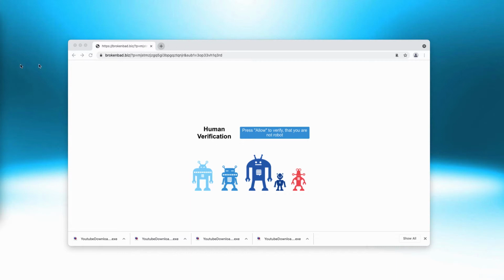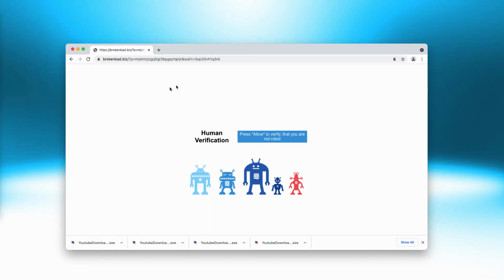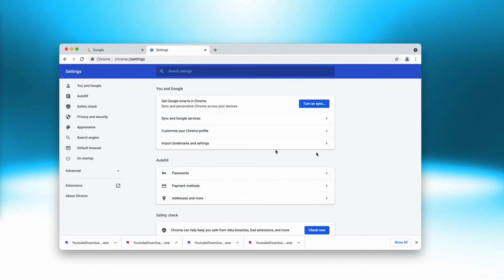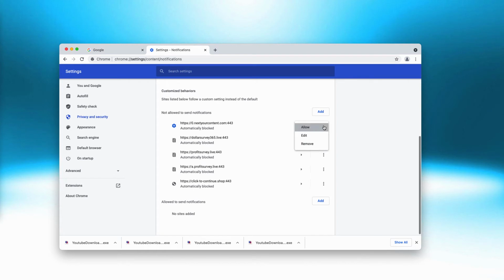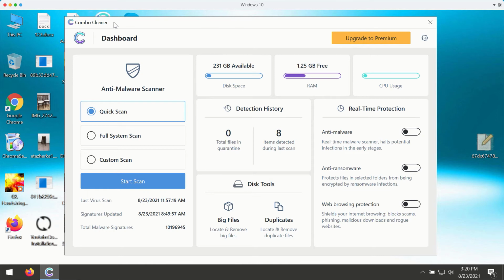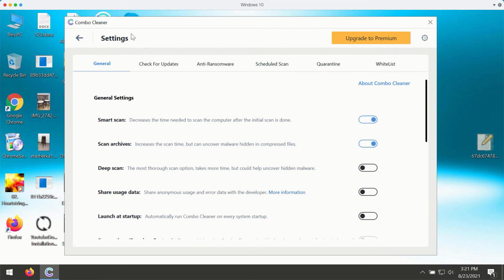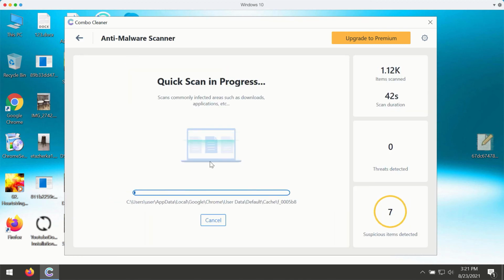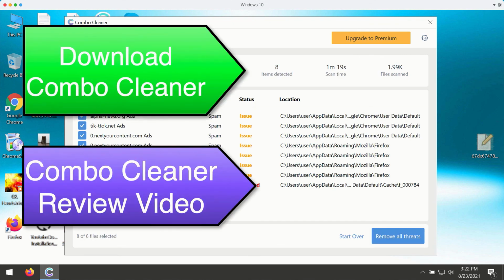Brokenbad.biz notifications - how to remove?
Brokenbad.biz is a site that periodically may display its multiple notifications whenever you are online. Get rid of these ads with Combo Cleaner Antivirus or follow the manual suggestions in the video tutorial.